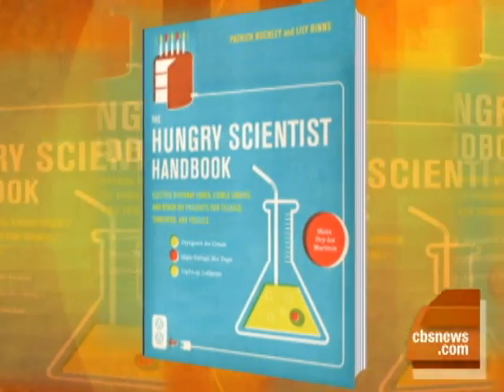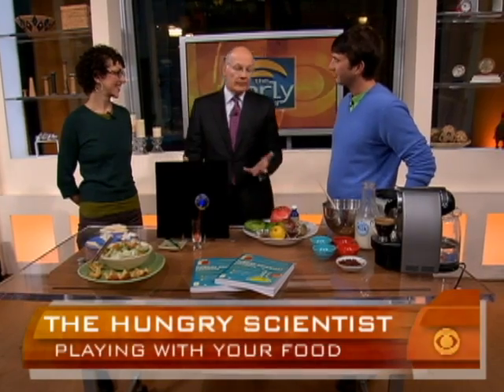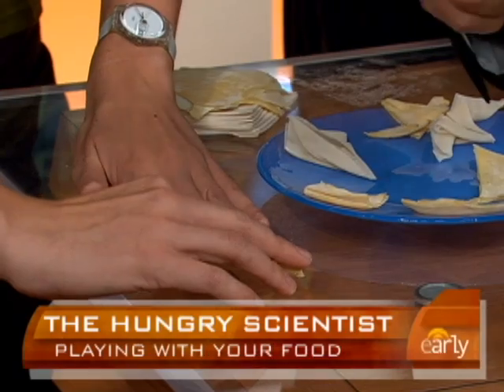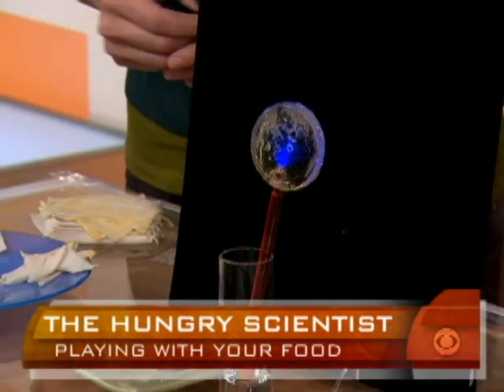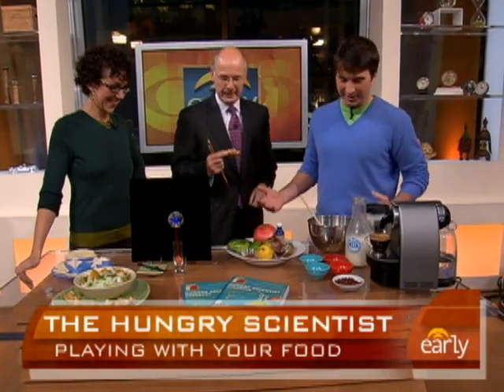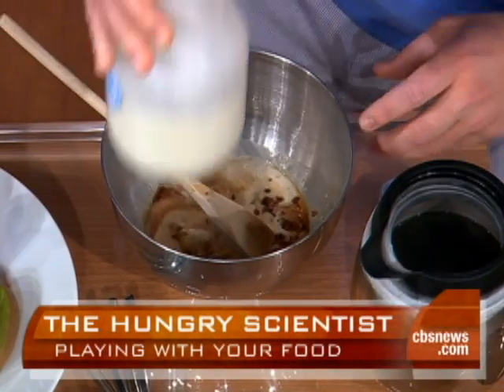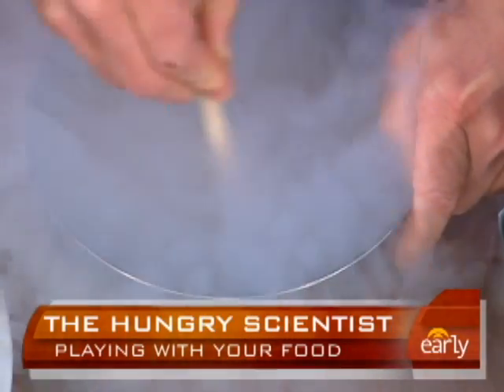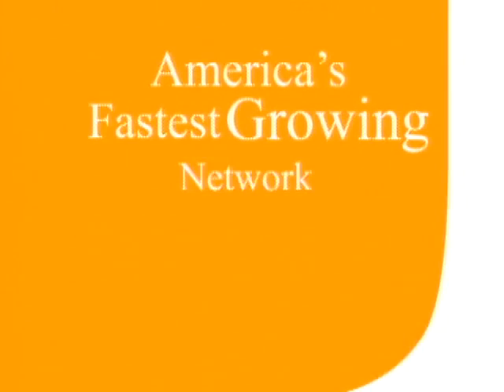How To Make Instant Ice Cream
Coauthors of "The Hungry Scientist Handbook" Lily Binns and Patrick Buckley show Harry Smith how to make various foods more interesting with the help of science.